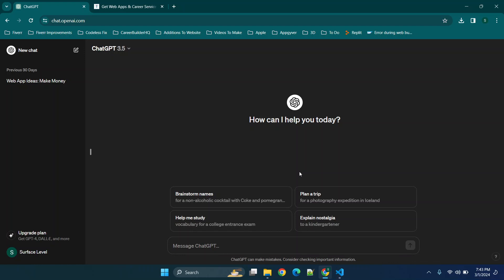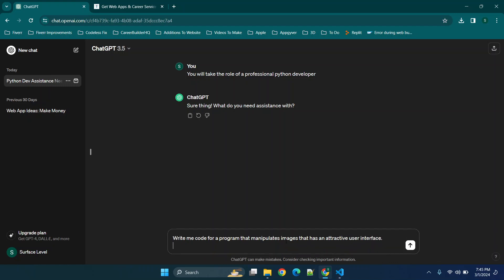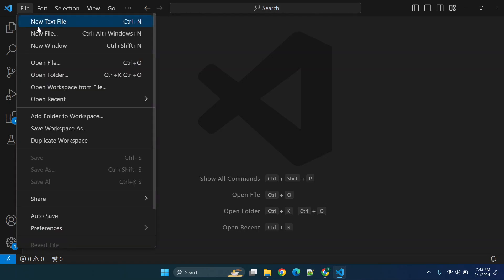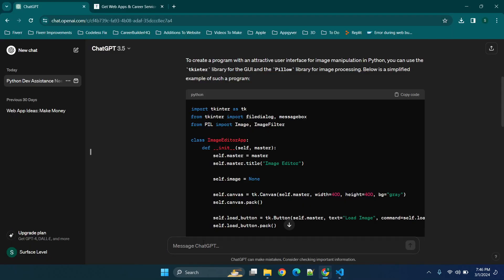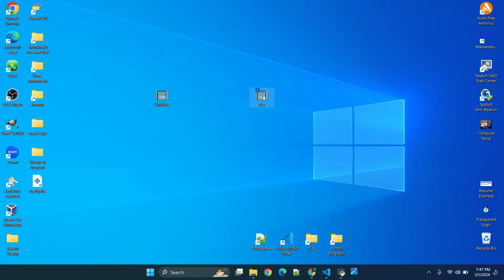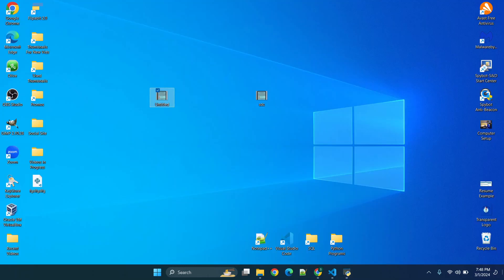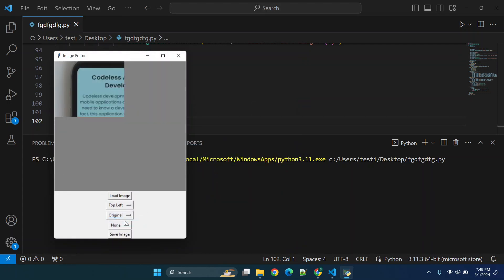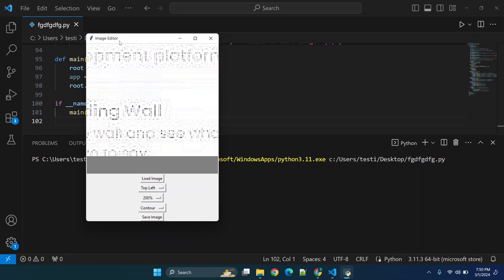How To Make An Image Editing Program In Python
In this video I will walk you through how to use AI (ChatGPT) to build an image editing program in python that has a user interface and allows users to select image files from their device to crop, resize, and add filters to.

Unlock the world of image editing programming with our step-by-step guide to creating an Image Editing Program in Python! In this comprehensive tutorial, we'll dive into the fundamentals of image processing and Python programming to help you develop your own customizable image editor. From basic functionalities like cropping and resizing to more advanced features such as filters and effects, we'll cover it all. Whether you're a beginner or seasoned coder, this tutorial is designed to empower you to create your very own image editing tool. Watch now and unleash your creativity with Python!